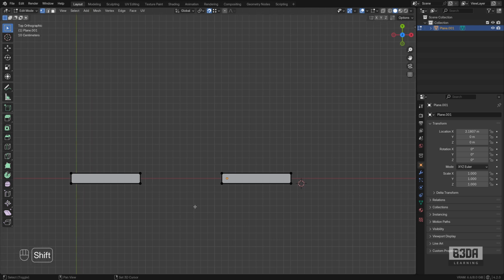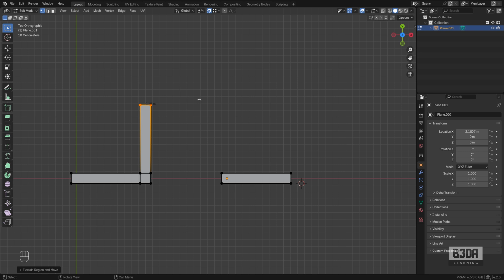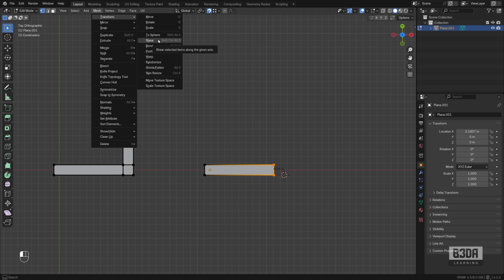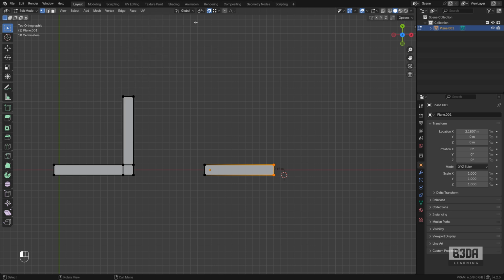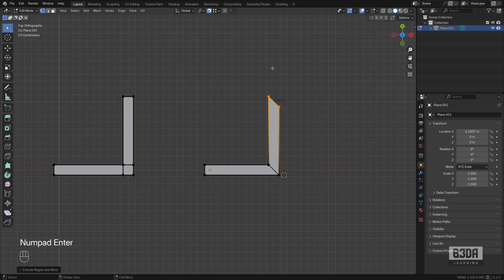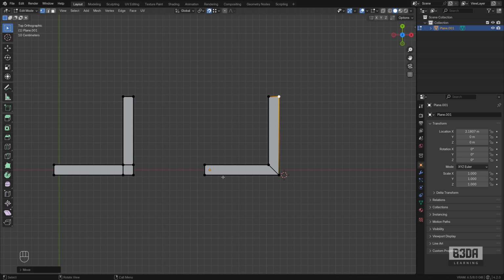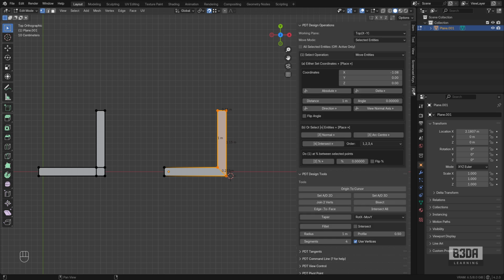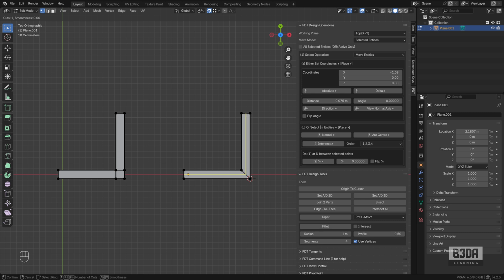Blender for Architecture: Wall Corners with the Shear Tool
If you are using Blender for architecture, I have a tutorial focused on wall corners. Learn how to use the Shear tool to manage corners and fix any potential distortion on distances with PDT.

## Do you want to learn Blender? Check out the latest learning resources from Blender 3D Architect: